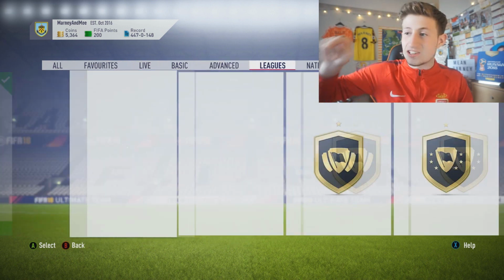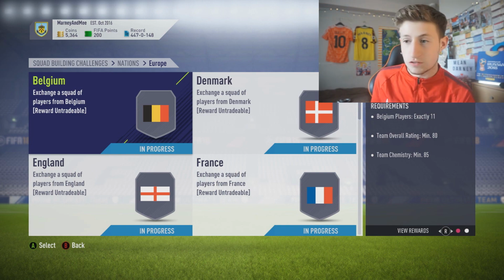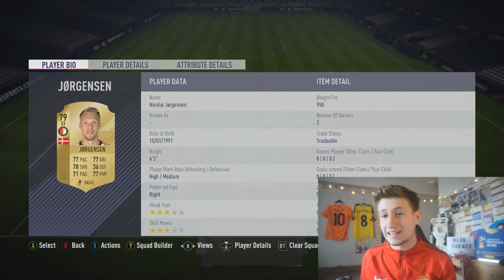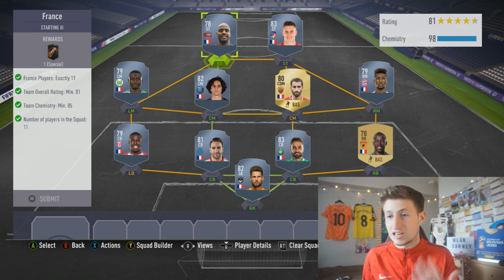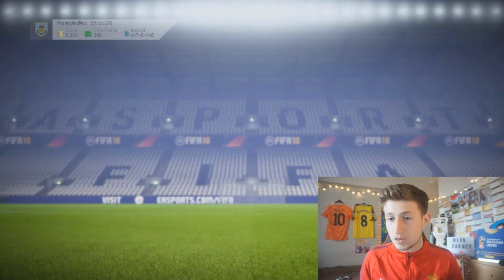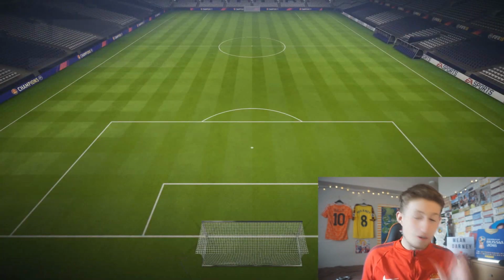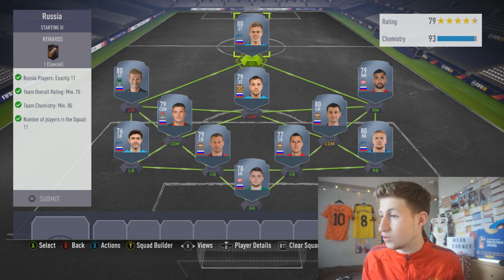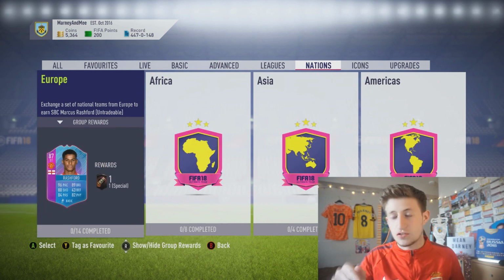EUROPE FESTIVAL OF FUTBALL SBC COMPLETED!! - CHEAPEST METHOD! FIFA 18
THE BEST AND CHEAPEST WAY TO COMPLETE THE RASHFORD EUROPE FESTIVAL OF FUTBALL SBC - 1,000+ Likes Would Be Insane!
Add 'OfficialVizeh' For My Snapchat!